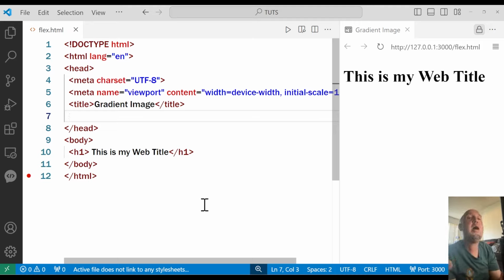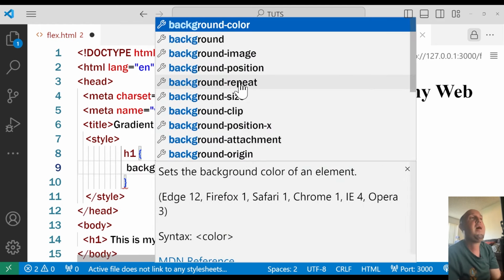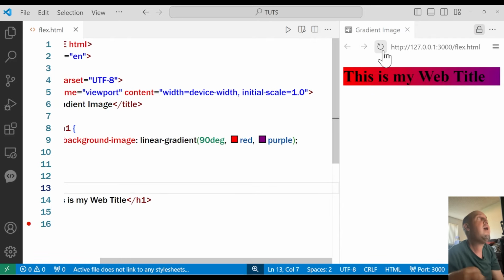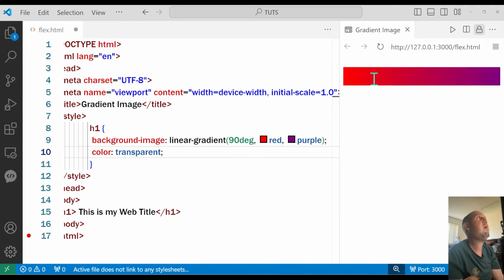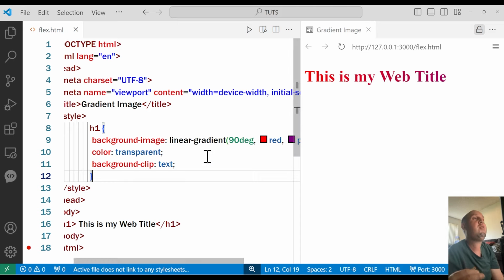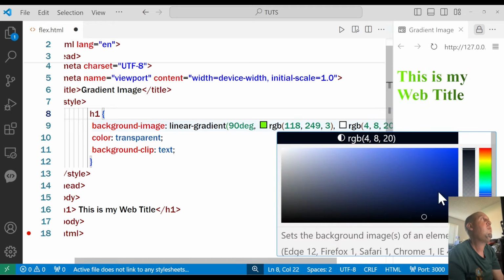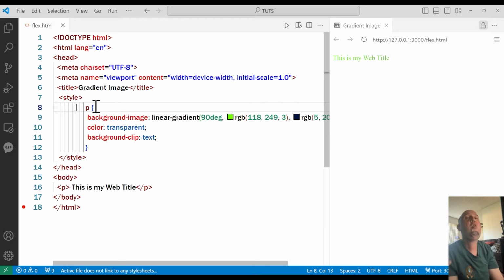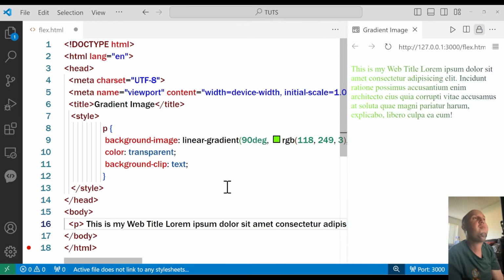How to Applying Gradient Colors to Text in CSS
how to apply a gradient to text in the CSS tutorial. This is a beginners' tutorial for CSS learners